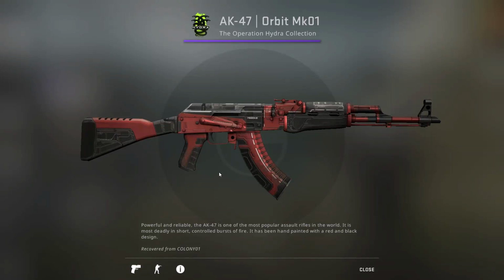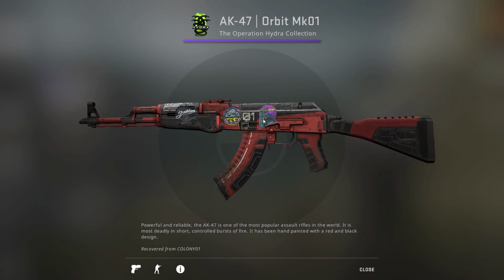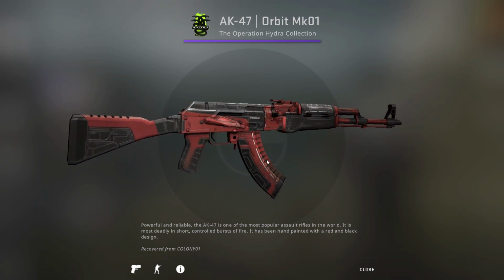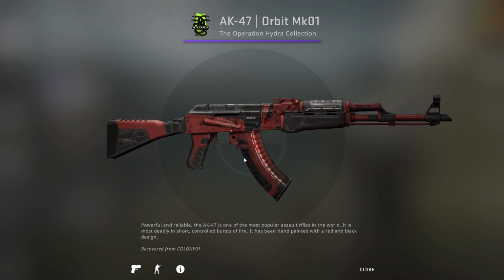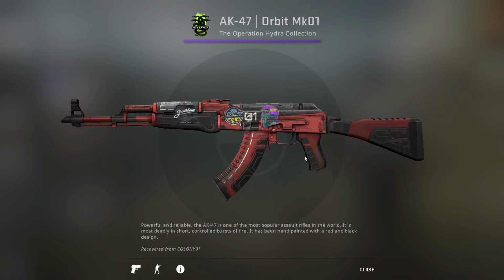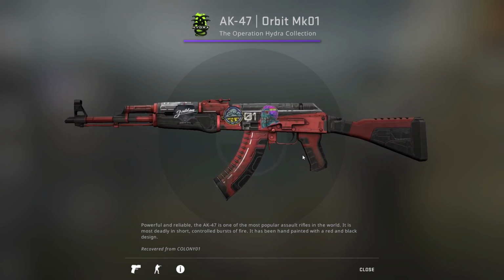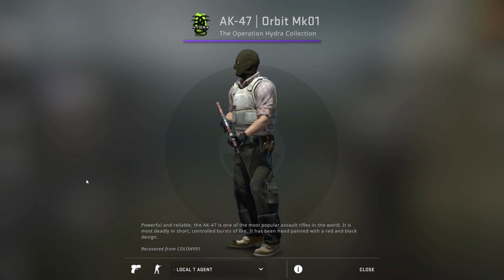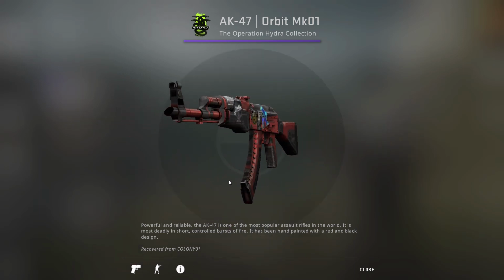CSGO AK-47 Orbit Mk01 Field Tested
Checking out a Skin i've got on CSGO this time a AK-47 Orbit Mk01 Field Tested